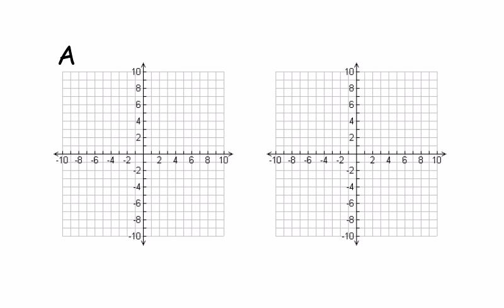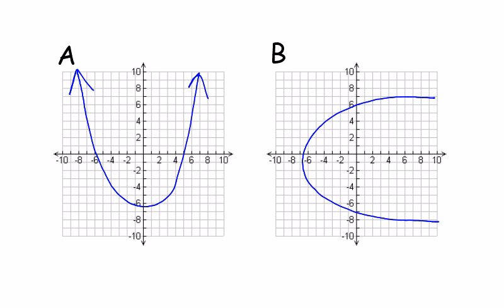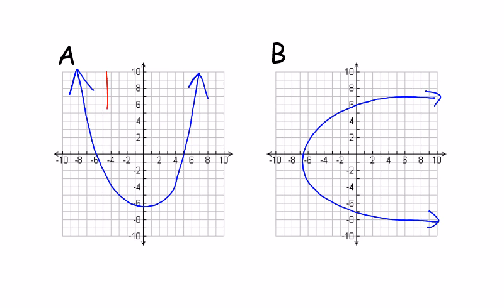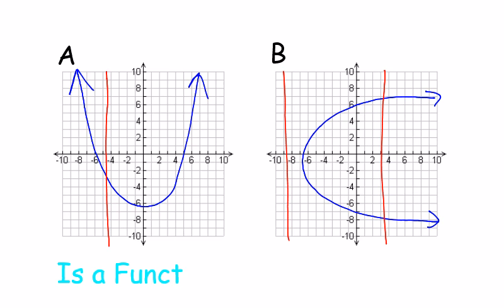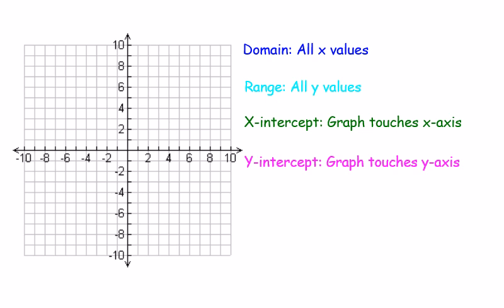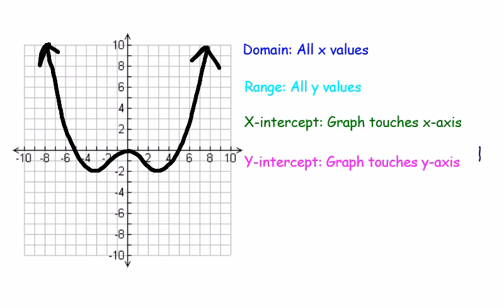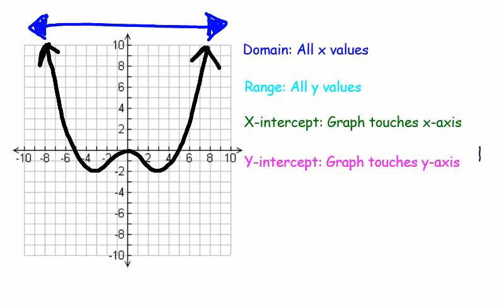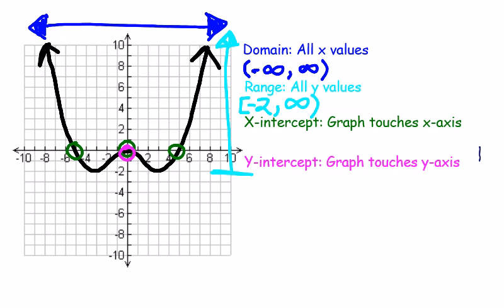Function Basics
Quick review of function basics for Algebra II